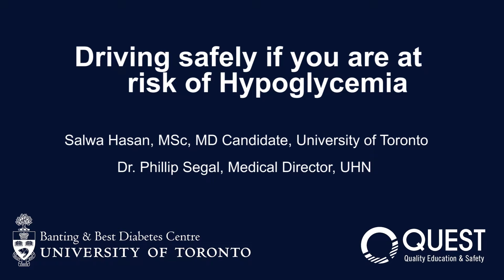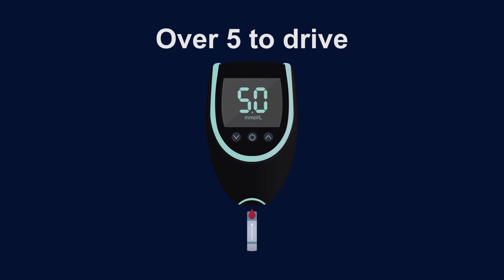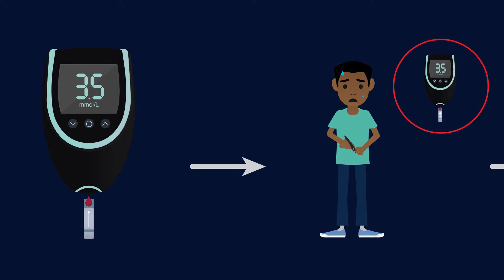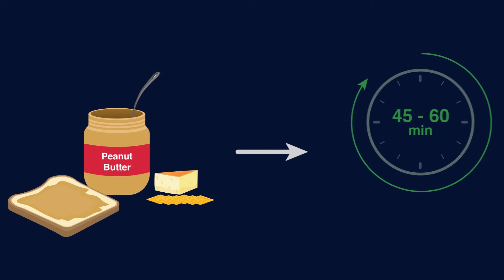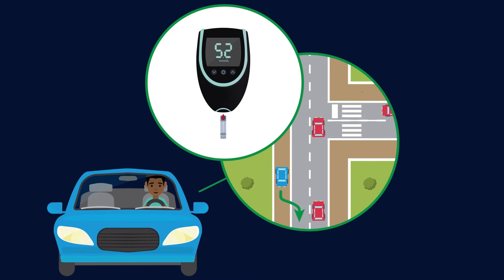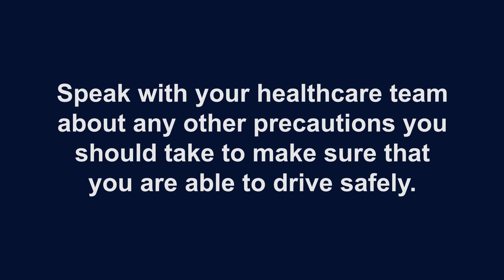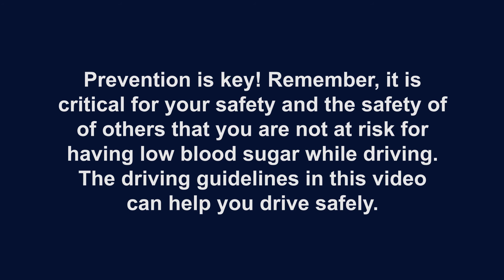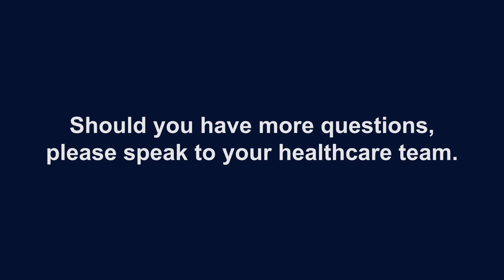Hypoglycemia (Low Blood Sugar) and Safe Driving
Developing hypoglycemia while driving can be an extremely dangerous situation.  People living with diabetes must take an active role in preventing hypoglycemia when they drive. This step by step video guide explains everything you need to know